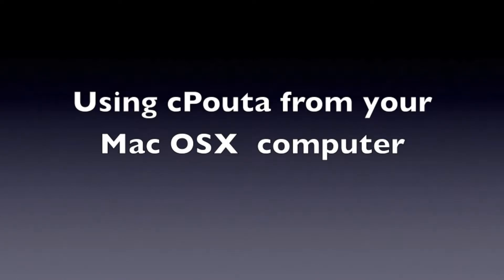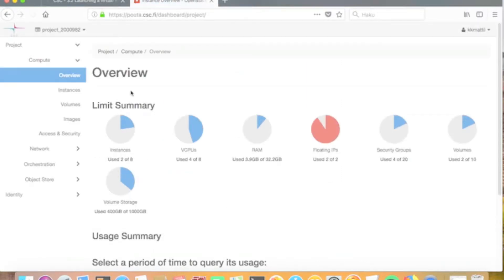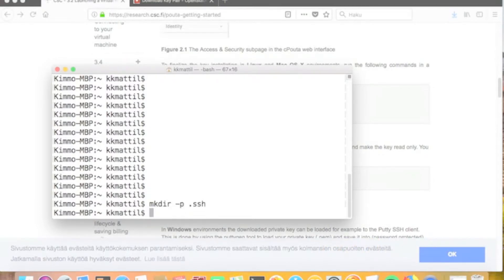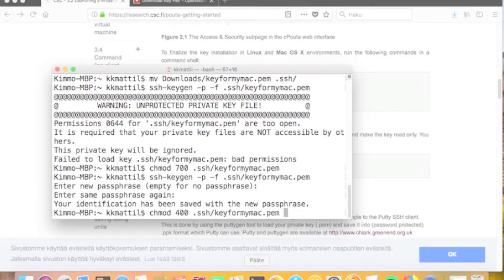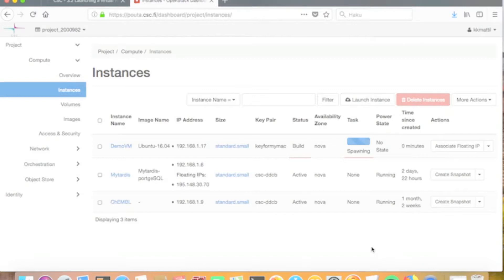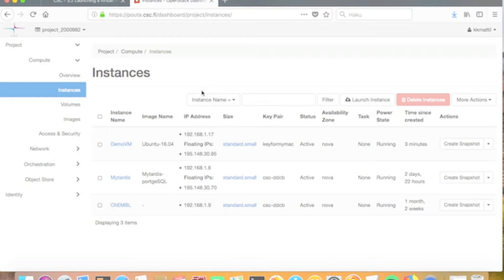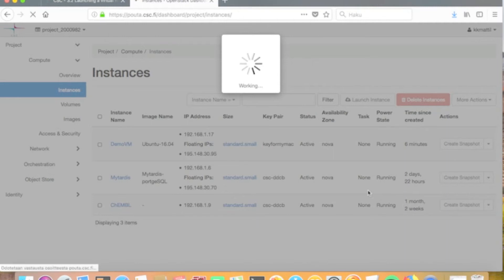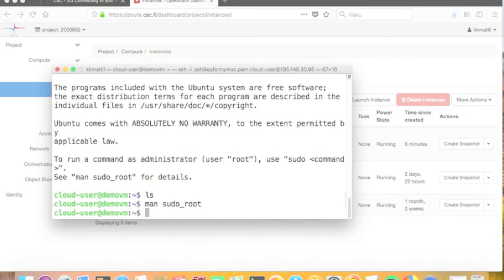Launching Virtual Machine in cPouta from your local Mac OSX laptop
This tutorial demonstrates how a virtual machine is launched in the cPouta platform using
Mac OSX laptop and the cPouta web interface.